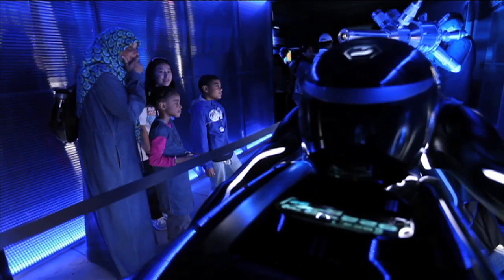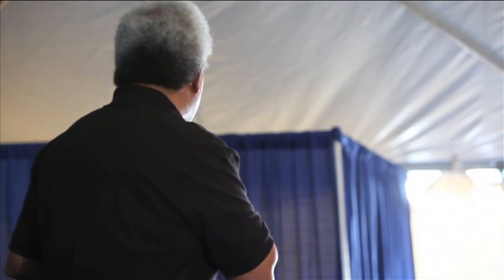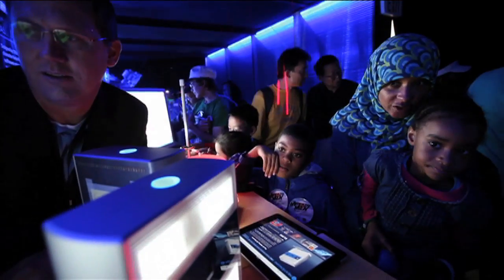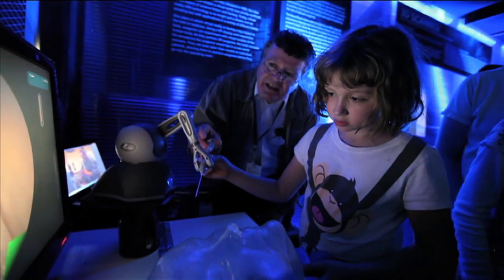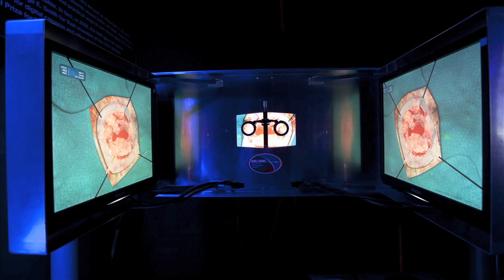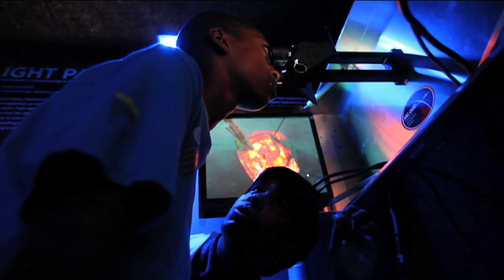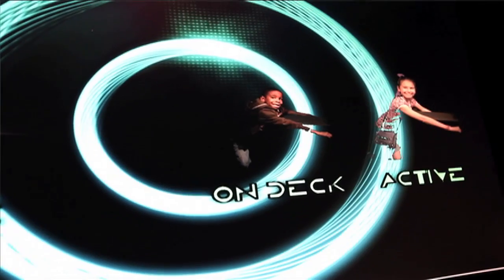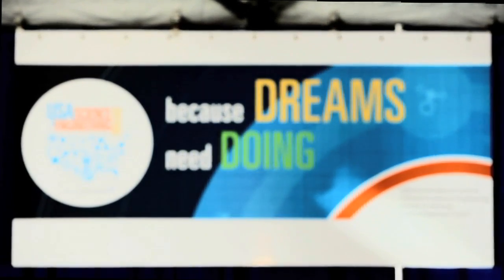NAE Grand Challenges for Engineering-TRON: Legacy Exhibit at USA Science & Engineering Expo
The National Academy of Engineering (NAE) teamed up with Walt Disney Studios to co-create an interactive exhibit at the USA Science & Engineering Festival Expo. The hands-on experience blended themes from the upcoming major motion picture TRON: Legacy with the NAE's Grand Challenges for Engineering.